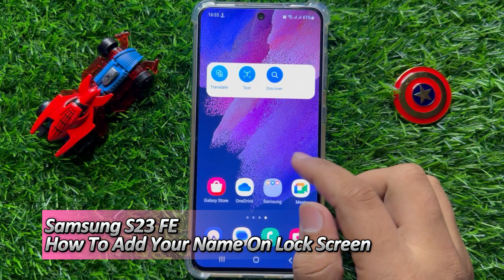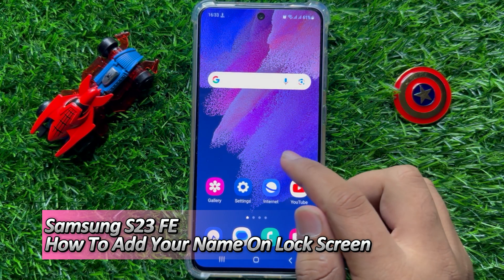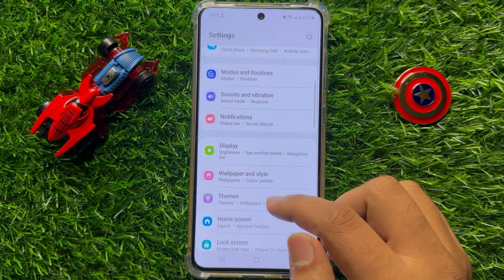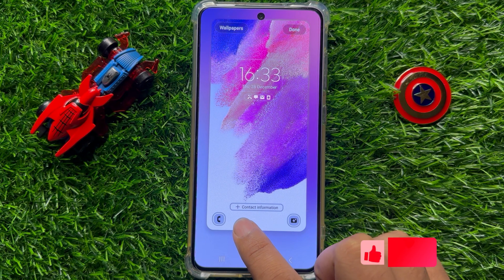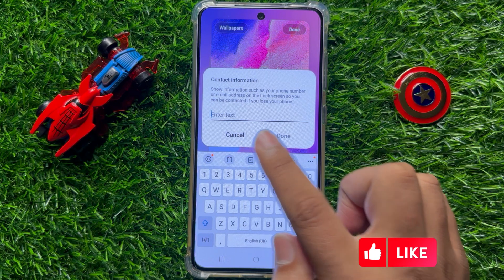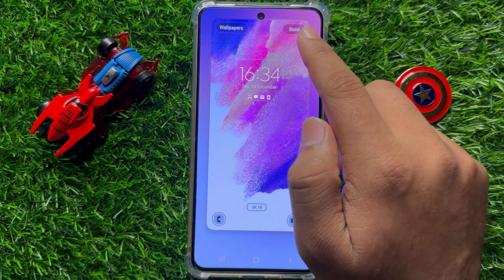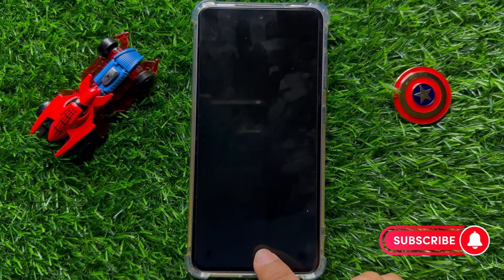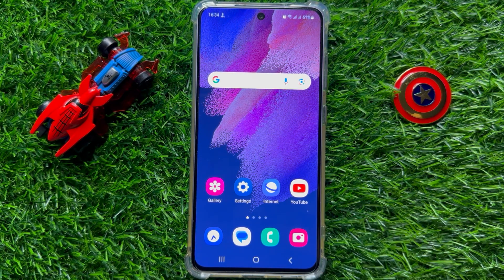How To Add Your Name On Lock Screen Samsung Galaxy S23 FE